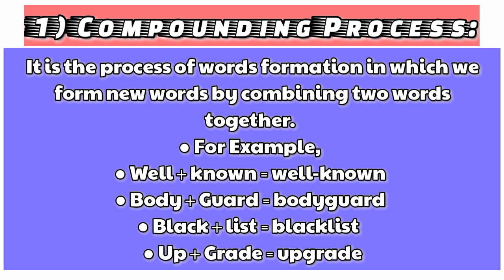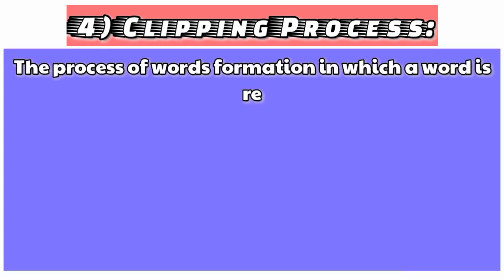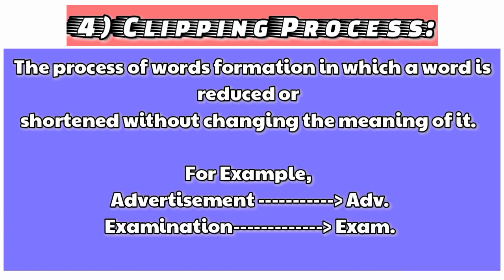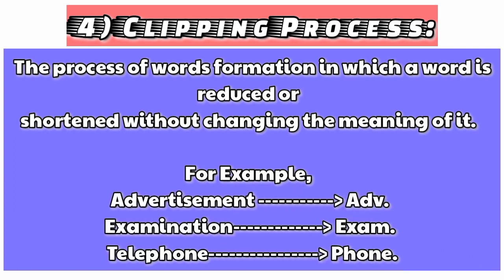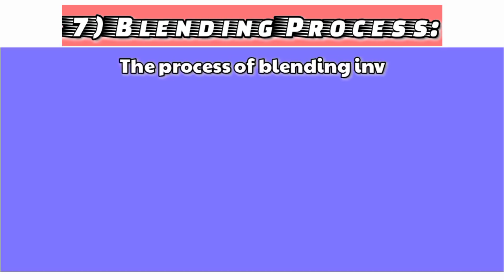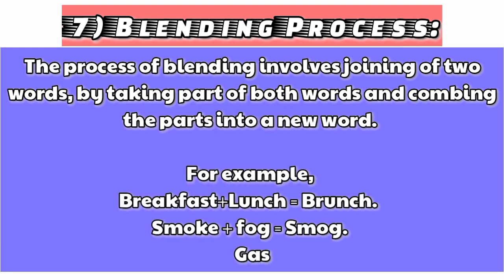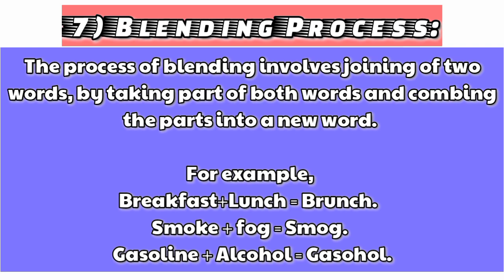Word Formation Processes in Urdu/Hindi| Morphological Process in Urdu/Hindi| Wha is Back Formation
What is Word Formation Process?
 word formation process(also called Morphological Process) is a means by which new words are produced either by modification of existing words or by complete innovation, which in turn become a part of the language

There are eight types of Word formation

1.Affixation

It is a word formation process wherein an affix is attached to a root (also called stem; base) to form a new word. A root is a free morpheme (also called unbound morpheme) that can appear alone.
For example: rat → rats.
                       write → writer.

2.Conversion

This refers to the change of function or parts of speech of a word without adding an affix. Conversion is also called zero derivation or null derivation since the functional change is brought about by supplementing an invisible affix. Sometimes it is also called functional shift. Typically conversion is made from “noun to verb” and from “verb to noun”.

3.Back-formation

Back-formation is a morphological process in which new word is created by extracting affixes from another word. In this way, it is the reverse of affixation, in which affixes are added. Back-formation is also different from clipping since it brings a change in the parts of speech or the word's meaning. For example: the noun insertion has been back-formed into verb insert by removing the suffix ion.

4. Clipping

As the name suggests, clipping is the word formation process in which a word is reduced to a shorter form. With a sharp contrast to back-formation, clipping keeps the original word meaning intact. These words are very common in everyday speech. For instance: lab is the clipped form of laboratory. . There are four types of clippings:
Back clipping: (also called final clipping; apocope) it involves the truncation of end of a word as in ad from advertisement.

Fore-clipping: (also called initial clipping; apheresis) it is the removal of the beginning of a word as in phone from telephone.

Middle clipping: (also medial clipping; syncope) it is the extraction of the beginning and end of a word as in flu from influenza.

Complex clipping: is removing multiple parts from multiple words as in cablegram from cabletelegram.

5. Compounding

Also called composition, by this process two or more than two words are combined together to create a single word, having a single idea and function. In English, there are compound nouns, compound adjectives, and compound verbs.
Customarily compound words are spelt as a single word, or as two or more hyphenated words, and even as two or more separate words.
For example:
life + style → lifestyle
mother + in + law → mother-in-law
shopping + mall → shopping mall

6. Borrowing

This refers to the words adopted from other languages.
There are two types of borrowings:

Loan-word: By this process, a word is borrowed from another language without translating it into the target language.
For example: the phrase tour-de-force is borrowed directly from French, which means a masterly or brilliant feat.

Loan-translation: Also known as calque, a morphological process wherein a word or phrase from another language is borrowed by literally translating it into the target language.
For example: the phrase point of view has been translated into English from the French phrase point de vue.

7. Coinage

Also called invention, is a morphological process by which new words are invented. Sometimes popular trademark names of various products are adopted by people so extensively that they ultimately become the everyday words of language.
For example:Heroin, Aspirin, Escalator

8. Blending

Blending (also called portmanteau) is a morphological process in which the parts of two or more words are combined together to form a new word. Usually, the parts consist of the beginning of one word and the end of the other word(s). Typically, the meaning of the blended word reverberates with the meanings of the original words.
For example:
breakfast + lunch → brunch
motor+hotel → motel

Further Relevent Links ☑